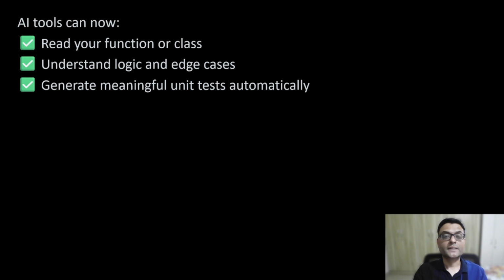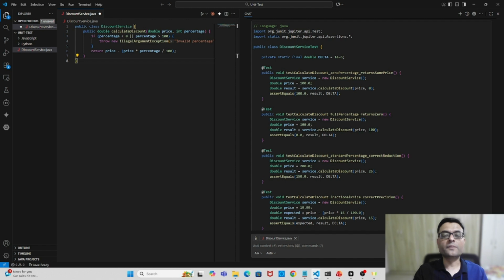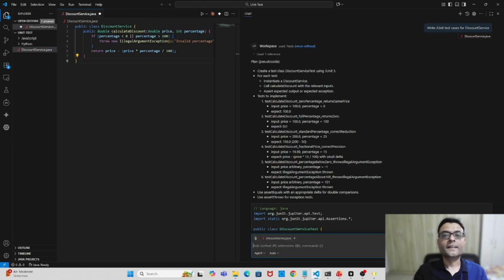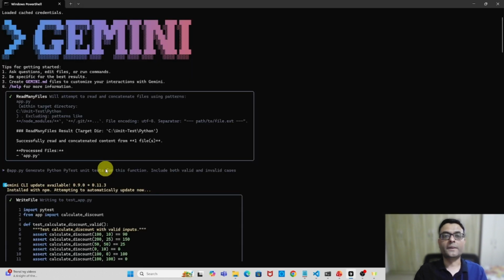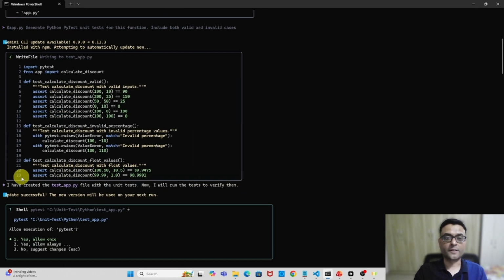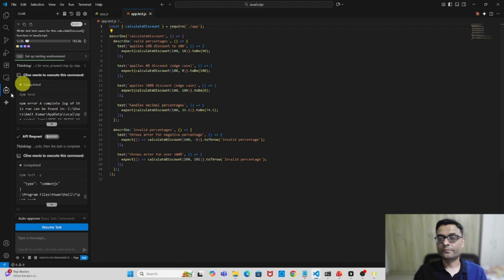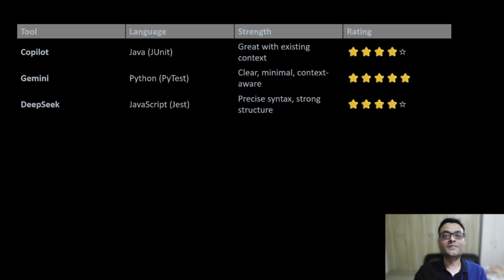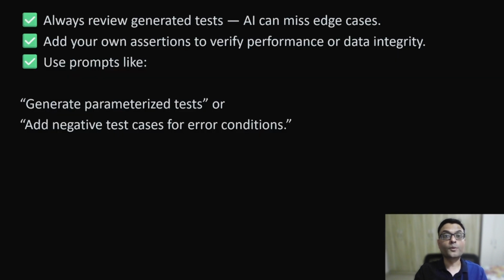DeepSeek vs. Gemini vs. Copilot: The Ultimate Unit Test Benchmark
Tired of writing repetitive unit tests? 😩
Let AI do the boring part for you!

In this video, we test three powerful AI coding tools —
🧠 GitHub Copilot
⚡ Google Gemini
💻 DeepSeek

to see which one writes the best JUnit, PyTest, and Jest test cases automatically!
You’ll see real prompts, code comparisons, and results side by side — so you know exactly which AI tool performs best for your projects in 2025.

### ⏱️ Timestamps (Chapters)

00:00 – Intro: AI Writing Tests? 😲
00:45 – Why Use AI for Unit Testing
01:05 – The Code We’re Testing (Java, Python, JS)
01:37 – Writing JUnit Tests with GitHub Copilot
02:10 – Writing PyTest Tests with Google Gemini
02:50 – Writing Jest Tests with DeepSeek in VS Code
03:34 – Comparison: Copilot vs Gemini vs DeepSeek
04:07 – Pro Tips for AI-Generated Tests
04:33 – Conclusion

✅ How AI tools can generate unit tests automatically
✅ How to write prompts that guide test generation
✅ Differences between Copilot, Gemini, and DeepSeek
✅ How AI handles edge cases, exceptions, and coverage
✅ Tips for improving AI-generated tests

### ⚙️ **Tools Featured**

* **GitHub Copilot (VS Code)** – Java JUnit tests
* **Google Gemini CLI** – Python PyTest tests
* **DeepSeek AI via Cline Bot** – JavaScript Jest tests

### 🧠 **Perfect For**

* Backend & frontend developers
* QA engineers and test automation teams
* Anyone learning AI-assisted software testing
* Developers working with Spring Boot, Python, or Node.js

💬 **Try This Prompt Yourself:**

“Write unit tests for this function using JUnit/PyTest/Jest. Include edge cases and exception handling.”